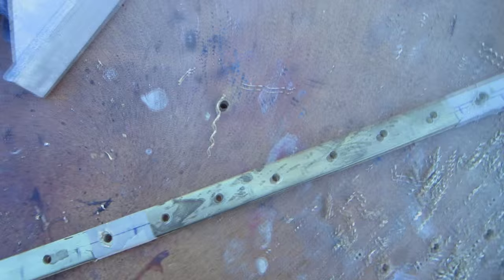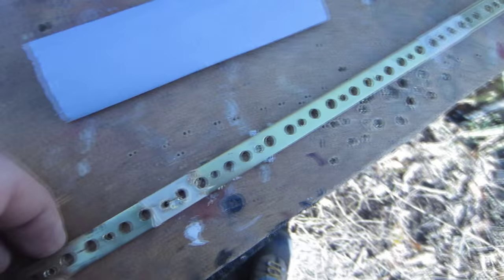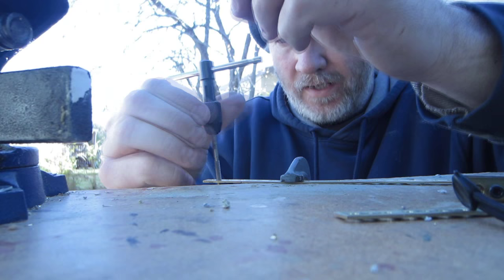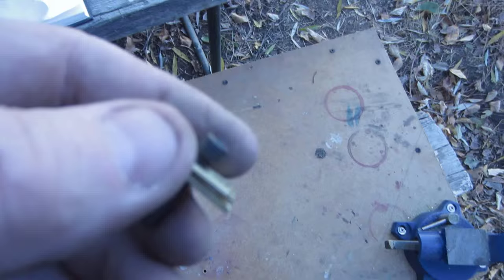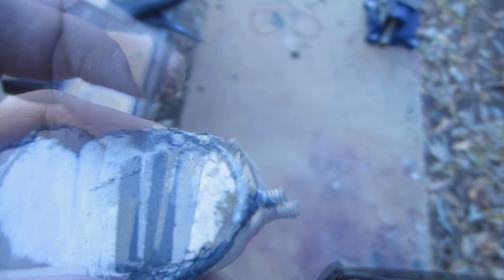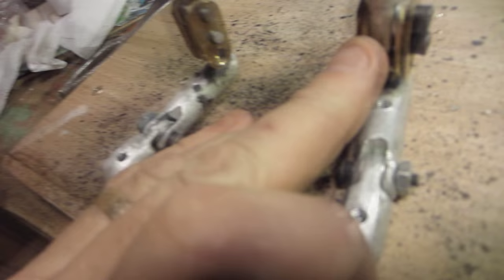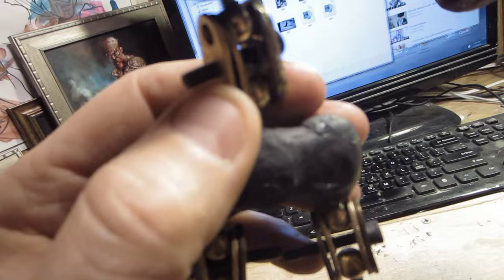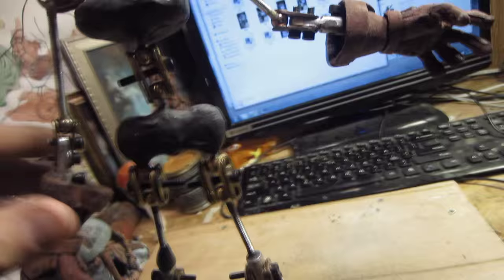Stop Motion Animation - Making An Armature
Curse Of The Wolf's Heart Production Diary #3

In this video I'm making  a DIY ball and socket armature to be used in stop motion animation.

Special Thanks To The Current Patrons Of My Work
Clare Stedman
Jeremiah Lambert
Mike Fleming jr.
Vernon McGuffee
Michael Olsen
Erik Rumbaugh
Jonathan Cameron
Niki Jackson
Simion Korba
Gabe Lopez
Gary Enerson
Anthony Turek
Gibran Redinger
Jesse Cobb
Scott Serkland
Kevin Cross
Unmask Art
Christopher Bunting
Jonathan
Steven Hall
Kevin Rayski
Nathan
Cory Sprague
Dave
Ambro
Sofera
Brad Utterstrom
Chris Mason
Lacy Jae
Rick Melton
Jonathan Myers
Jerry Banfield
Carlos NCT
Angela
Peter Palmiotti